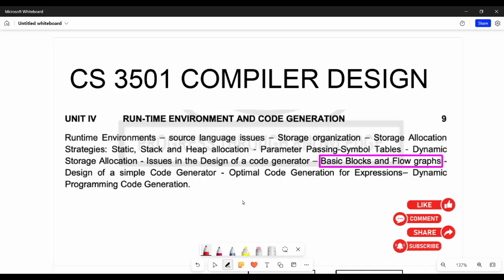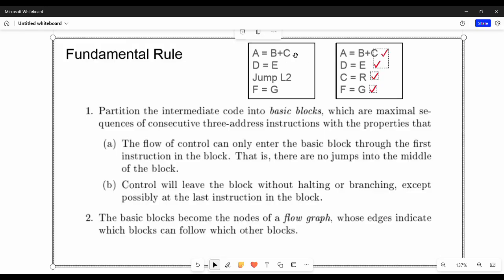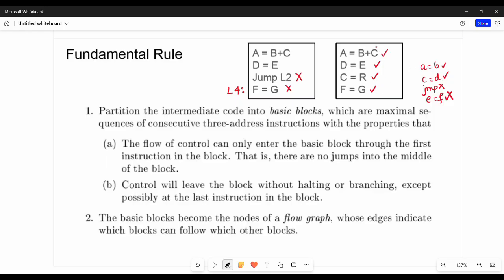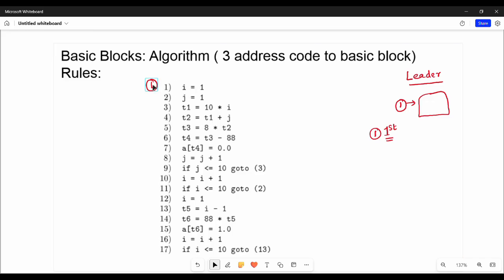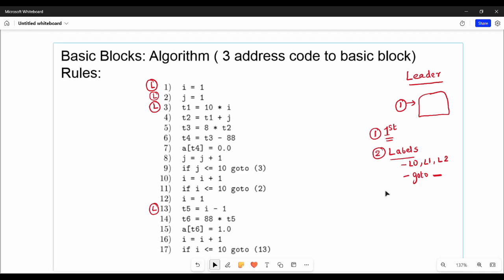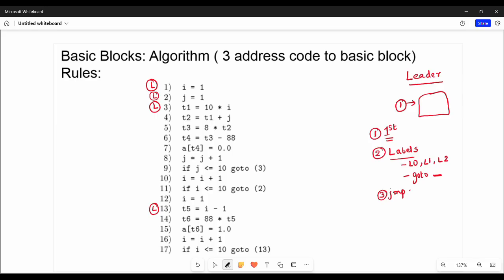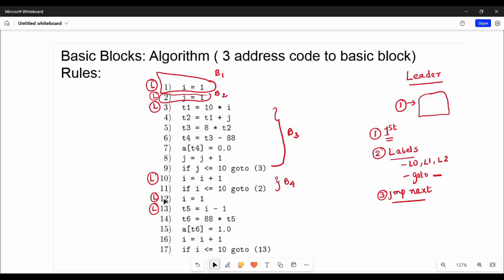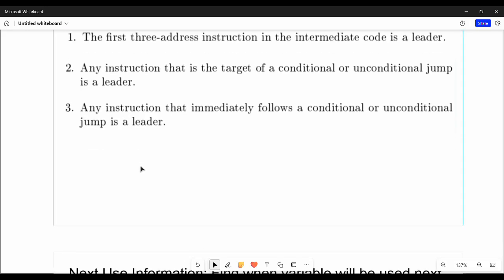5.5. Basic Blocks Part 1 in Tamil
I have discussed about basic blocks.